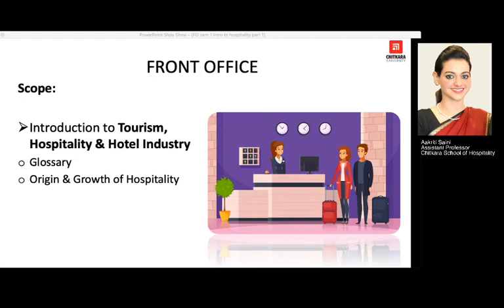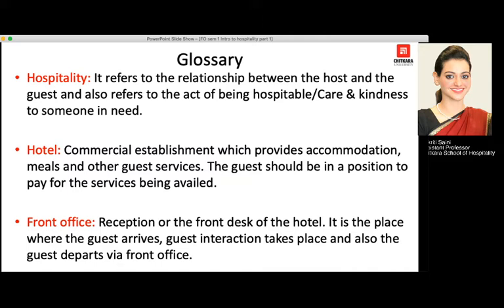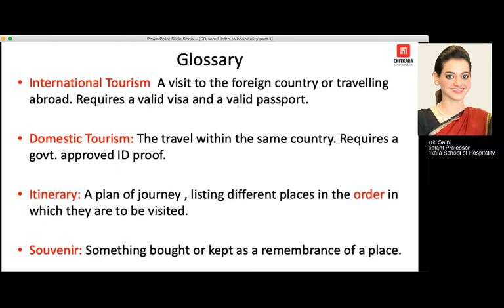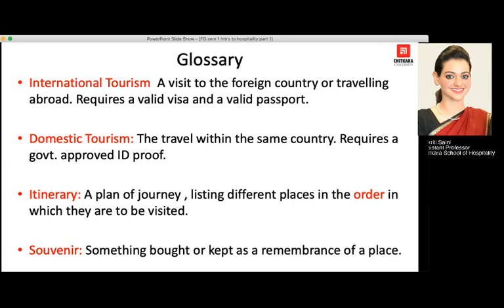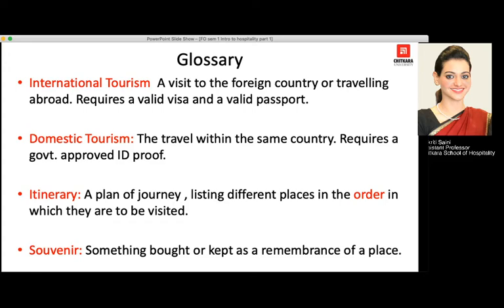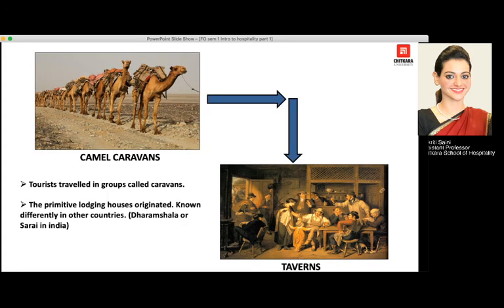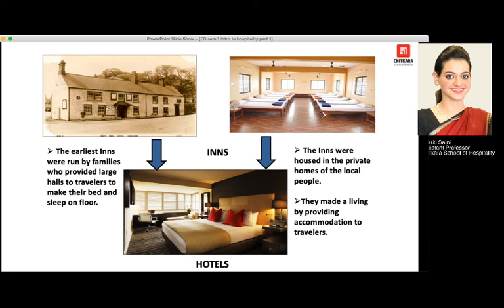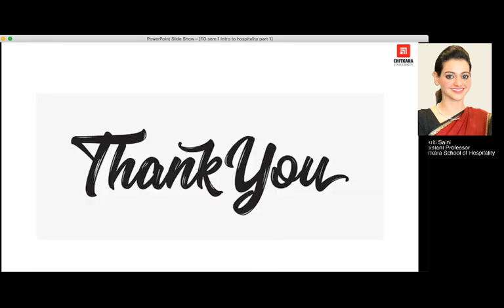Introduction to Tourism, Hospitality & Hotel Industry Part-I by Aakriti Saini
This topic emphasizes on Tourism- International & Domestic, Hospitality Industry and Hotel Industry. Tourism & Hospitality are amongst the major revenue earning enterprises in the world and also amongst the highest priority industry & employers.

1. Introduction to Tourism, Hospitality & Hotel Industry
o Glossary
o Origin & Growth of Hospitality